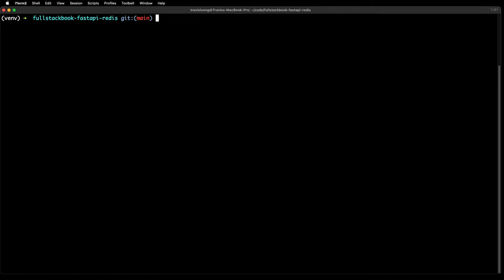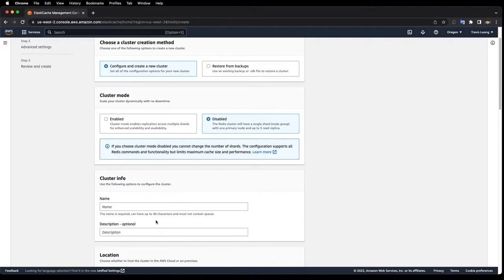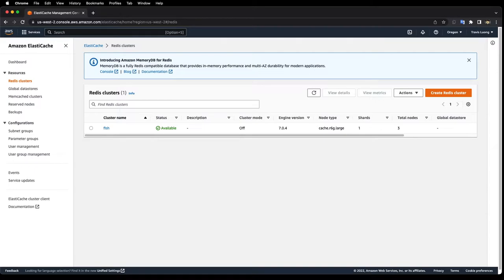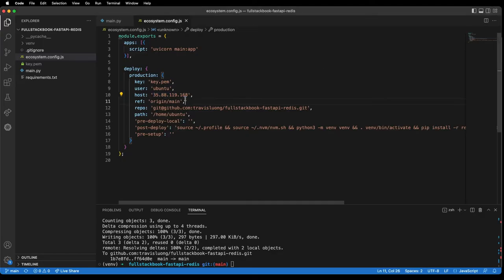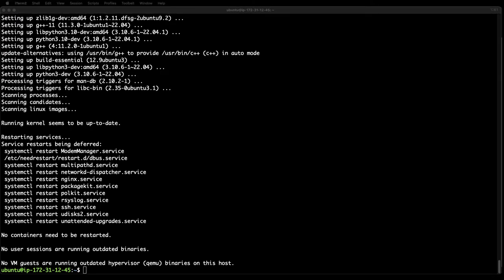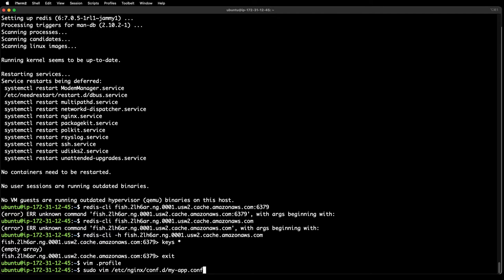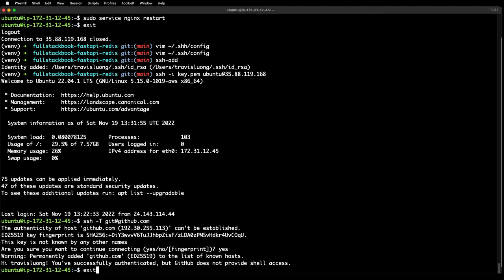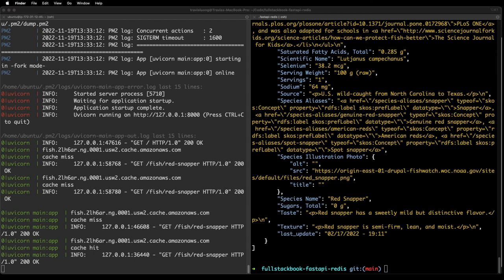How To Deploy FastAPI With PM2 And Connect To AWS Redis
Deploy FastAPI with PM2 and connect it to an AWS Elasticache Redis instance.